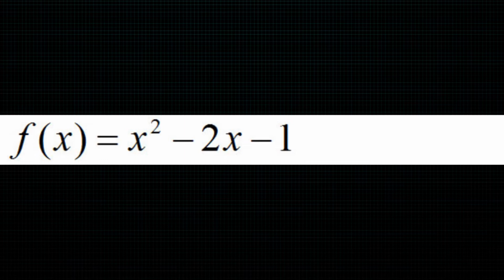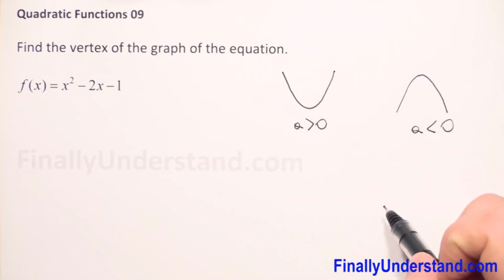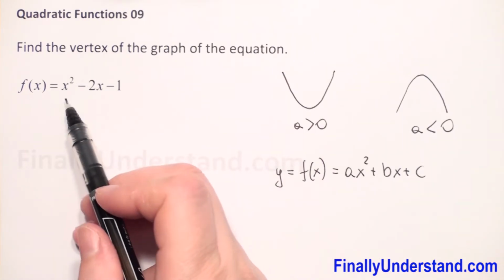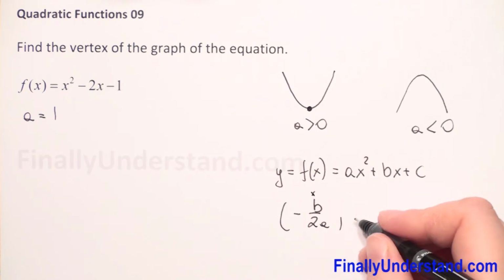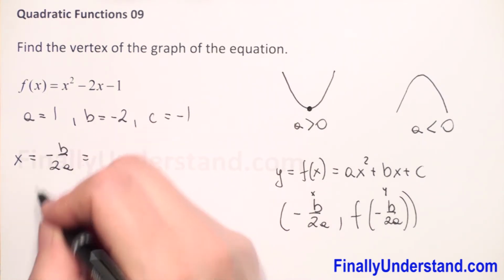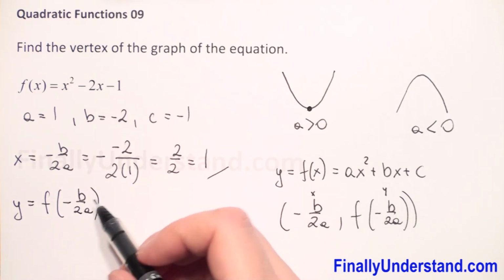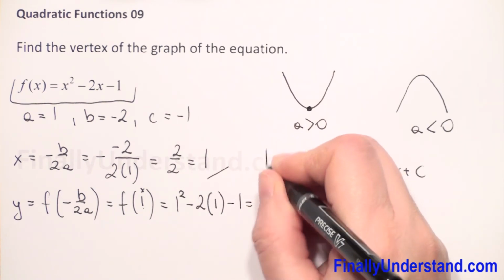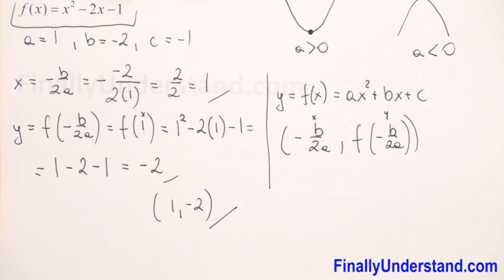How to Find the Vertex of a Quadratic Equation 09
Learn how to find the vertex of a quadratic function.